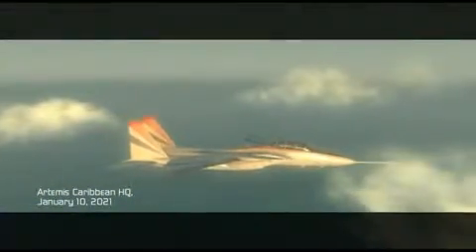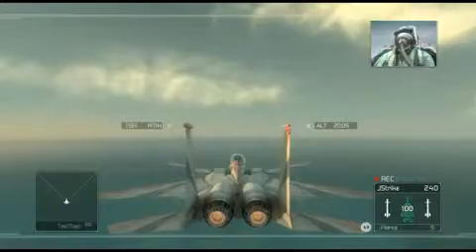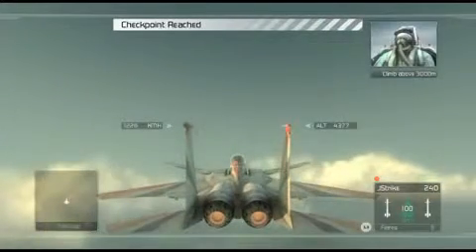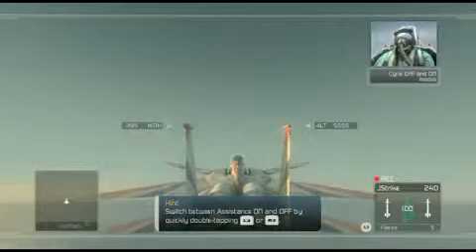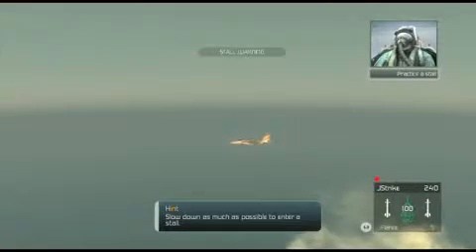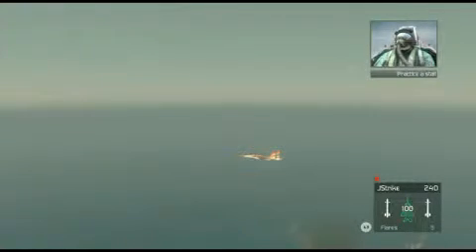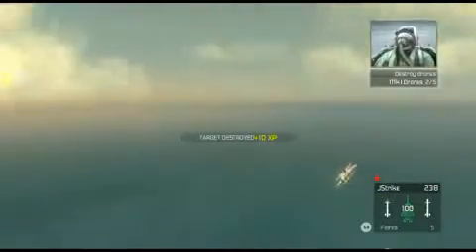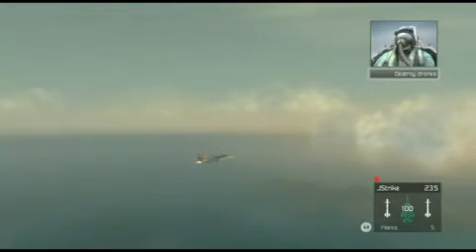HAWX Recording Testing ingame video uploader